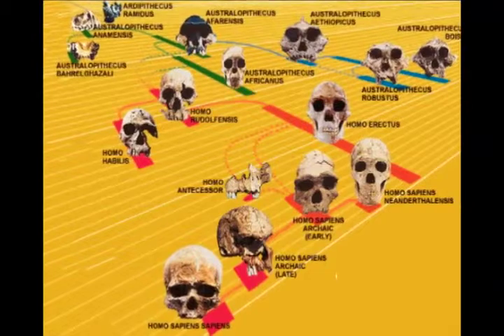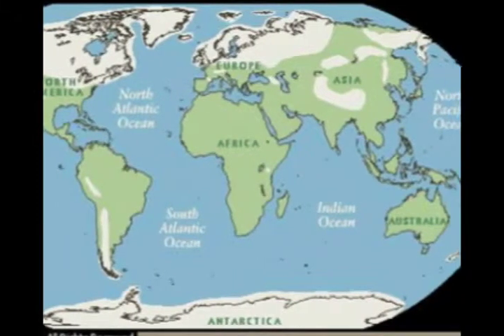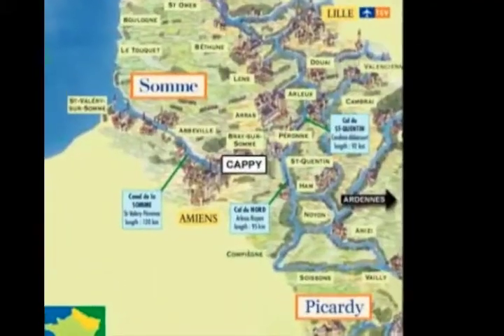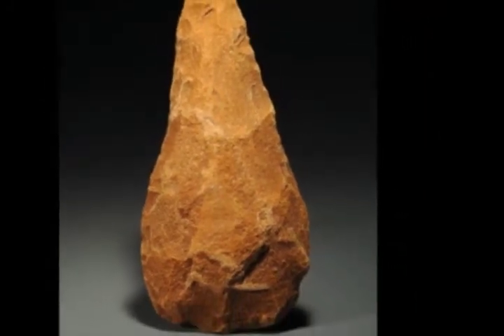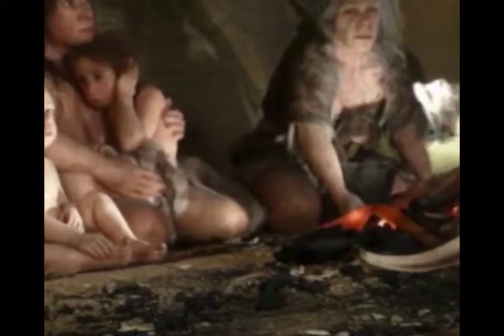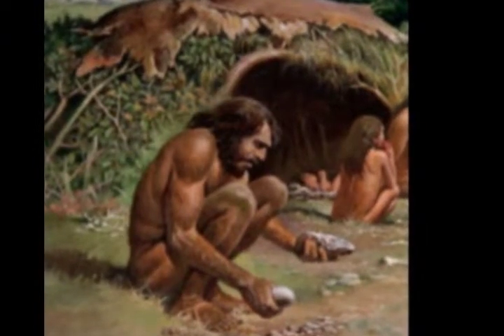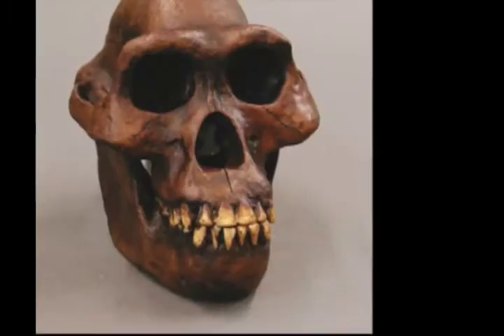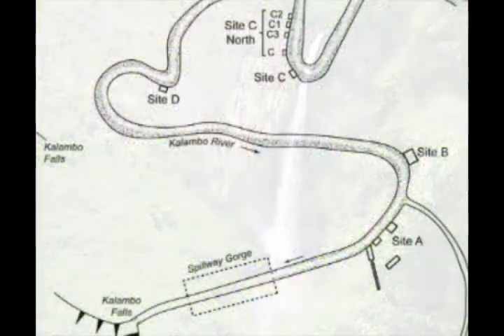Significance of pleistocene epoch in prehistory (Pre-historic archaeology)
Module Name: Significance of pleistocene epoch in prehistory (Pre-historic archaeology)